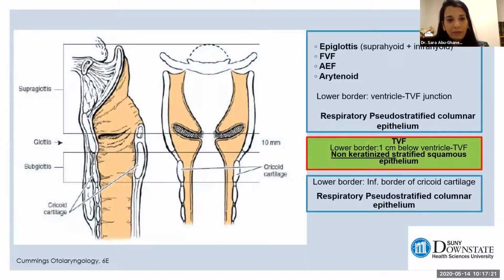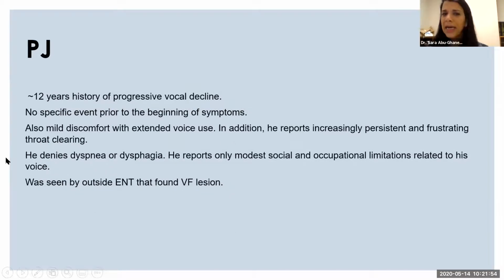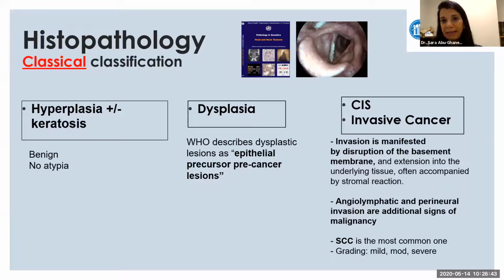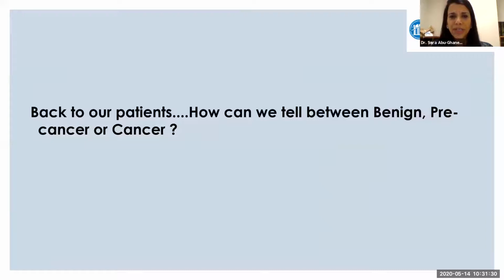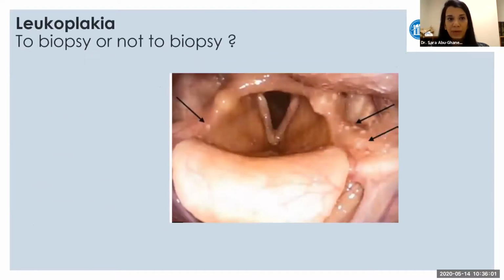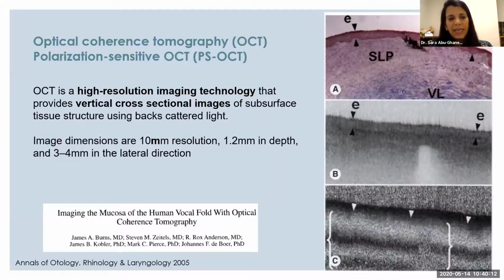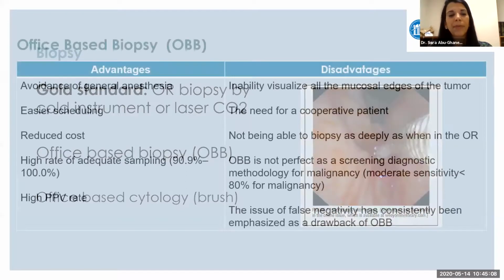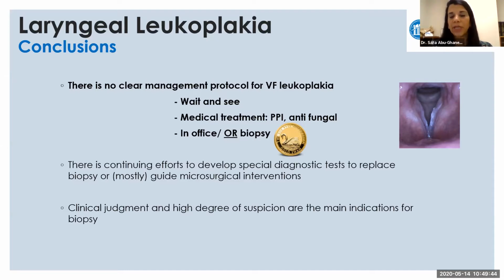Vocal fold leukoplakia management - Dr. Sara Abu-Ghanem